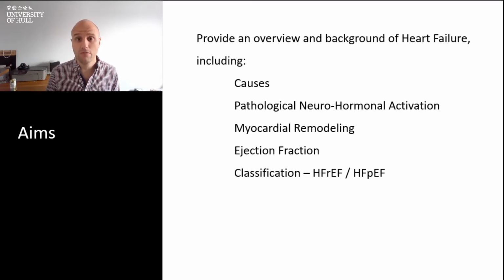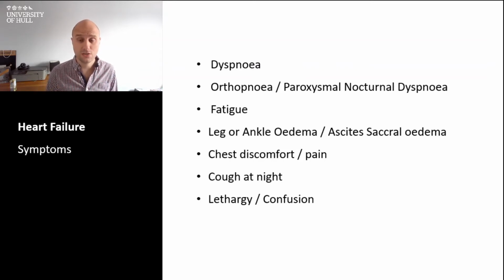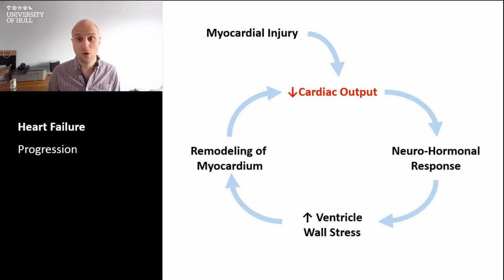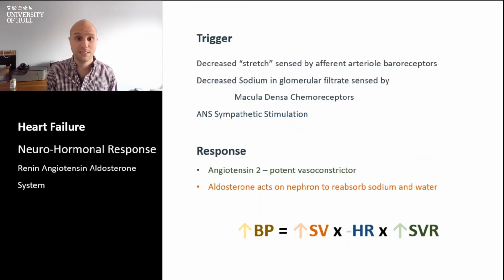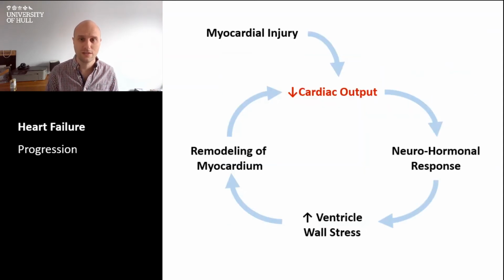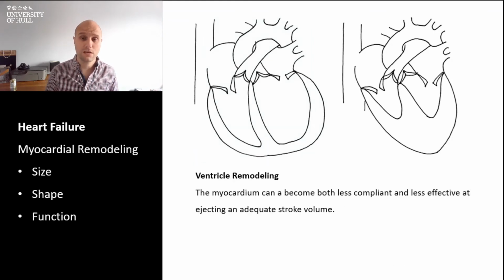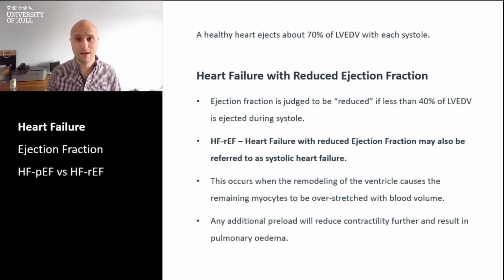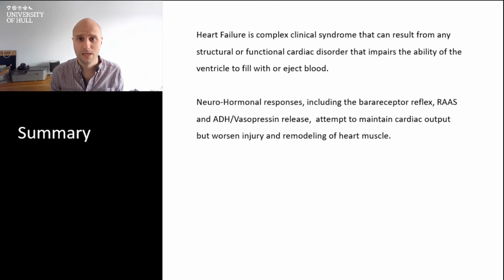Heart Failure Overview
A tutorial exploring the development of heart failure and outlining ejection fraction based classification.